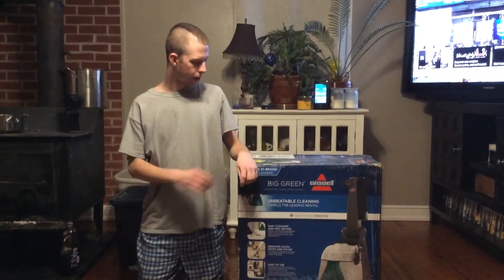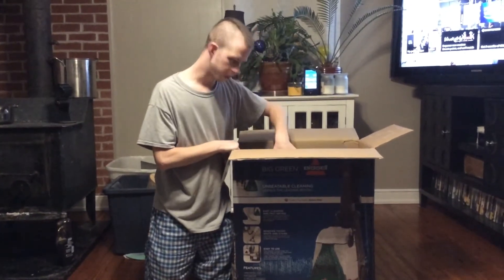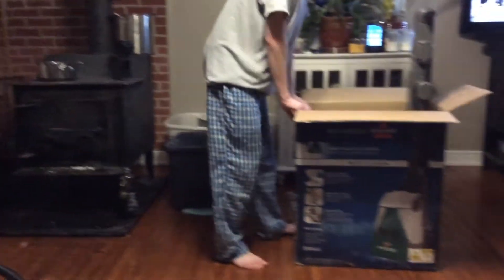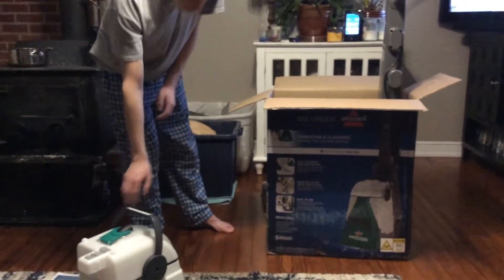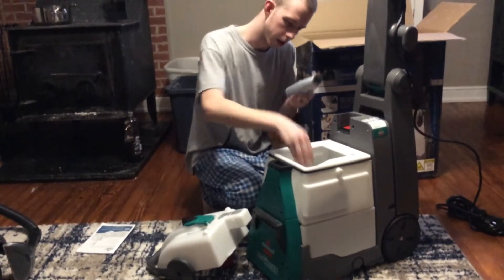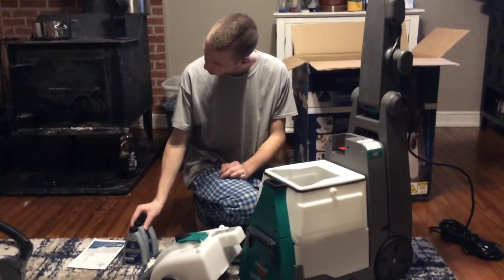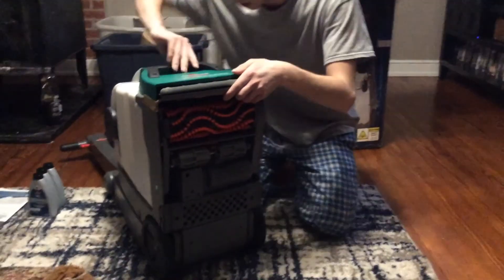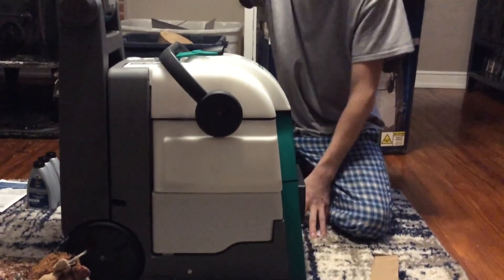Unboxing a Bissell Big Green